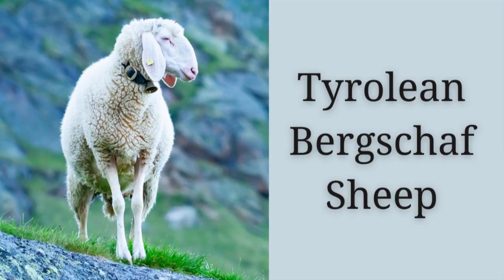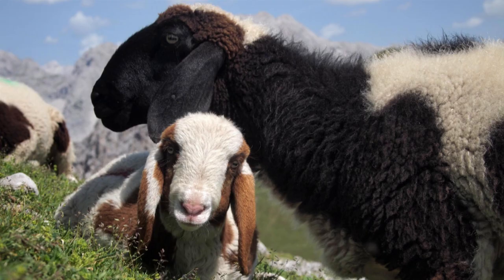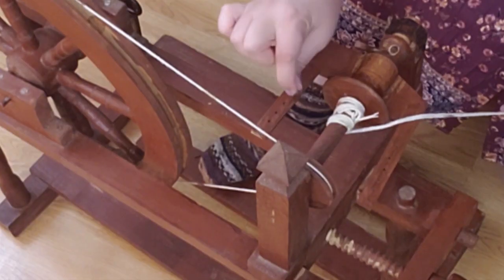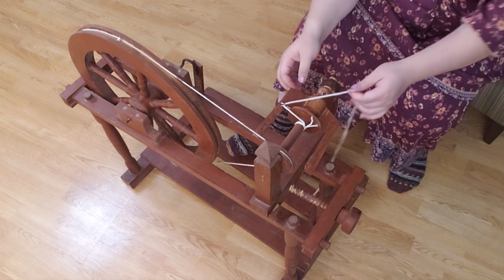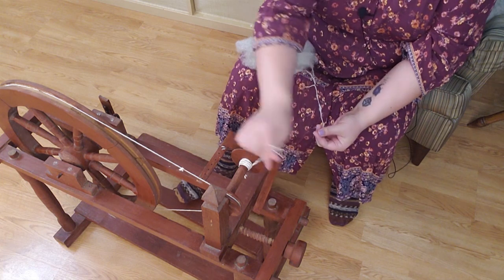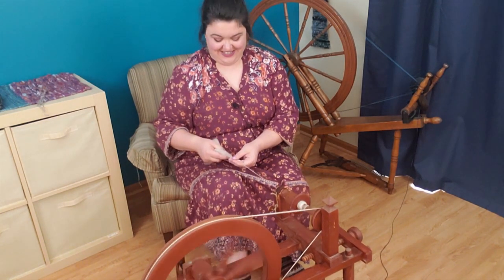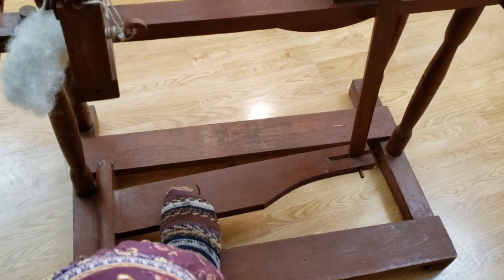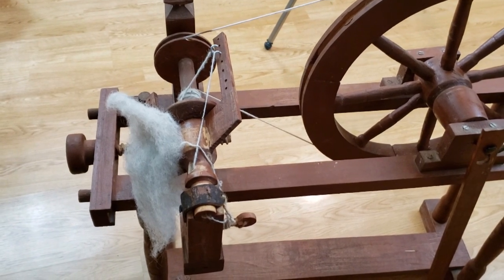Can The Spinning Wheel Shaped Object Actually Spin Yarn? - Part 2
It is finally time to find out... can the spinning wheel shaped object actually spin yarn? In this episode, I will talk about Tyrolean Bergschaff sheep and try to spin some rare wool on this (formerly???) decorative spinning wheel.

This decorative spinning wheel required lots of modifications, which we did in part one of this miniseries.

If you missed it, this is what a Spinning Wheel Shaped Object actually is, and why they should be avoided.

Queen Conch Rare Breed Fibers 🐚

Are you looking for your first spinning wheel? These are 3 wonderful wheels for beginners!

Do you want even more spinning fun and tutorials?

~~ Get Connected ~~

🎵 Music is from the YouTube Creator studio, used with permission.